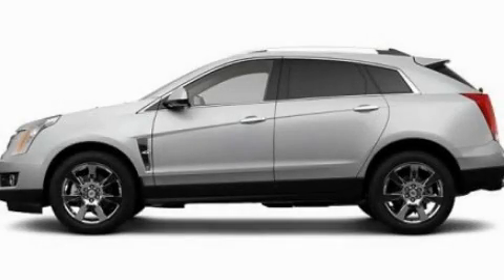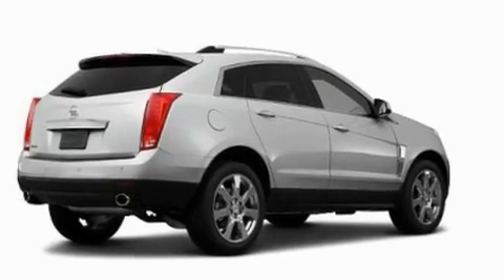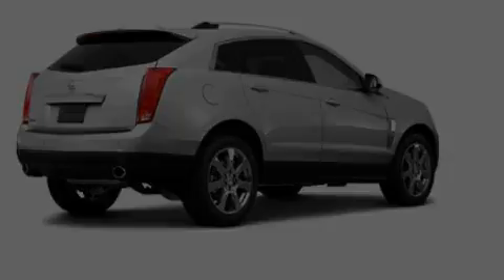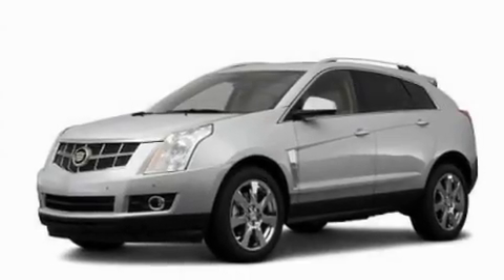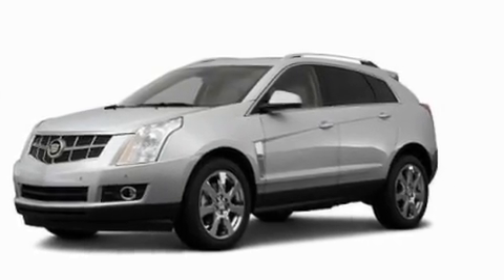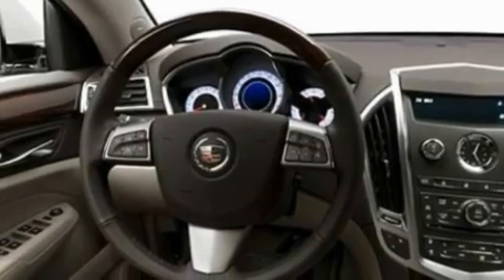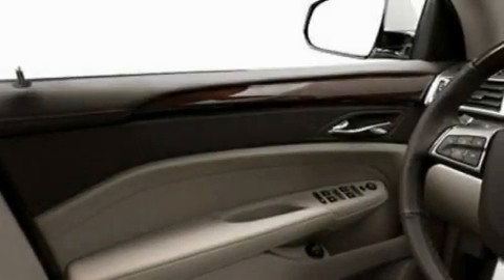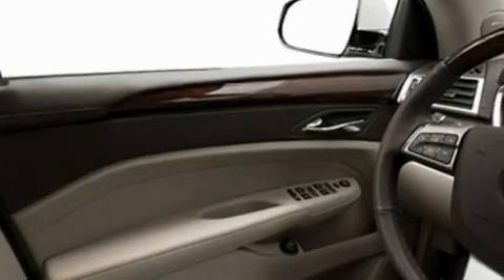2011 Cadillac SRX MI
Year : 2011

 Make : Cadillac

 Model : SRX

 Engine : 3.0L V6

 Trans . : Automatic

 Exterior : Silver

 Interior : Black

 4000 W. Highland Rd.